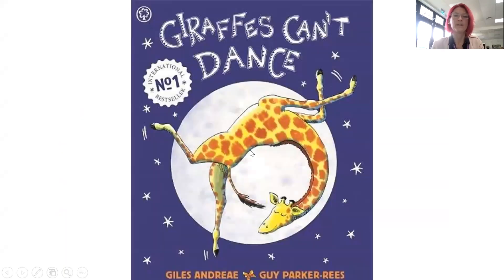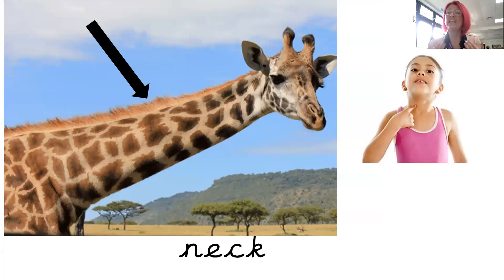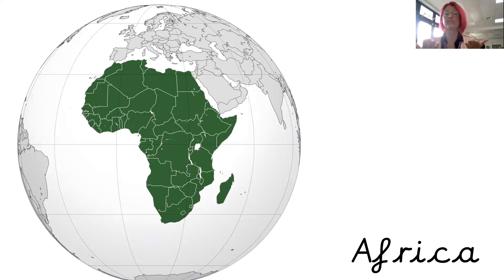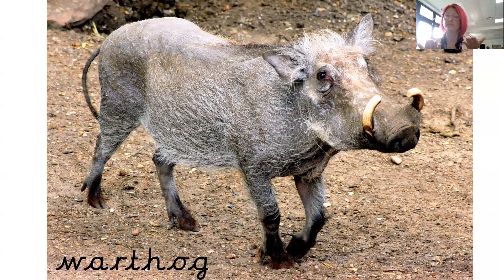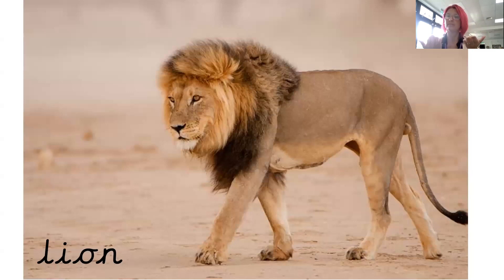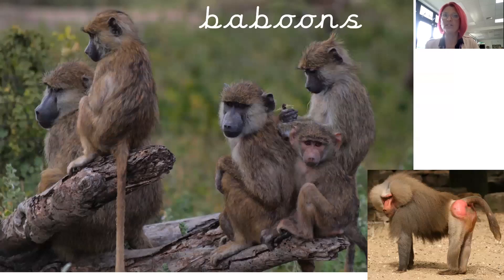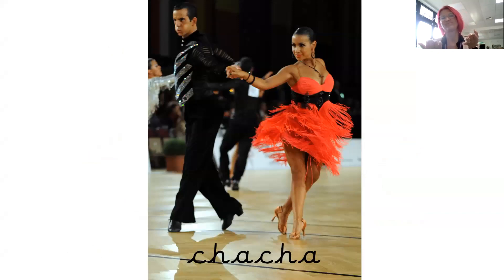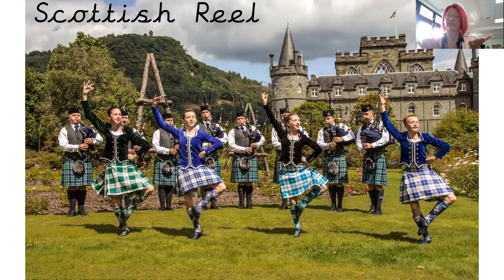Vocab words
Come and learn the new vocab words for our new story 'Giraffes can't Dance'